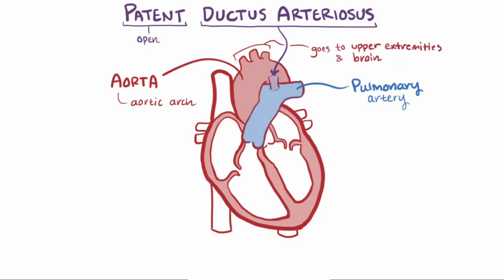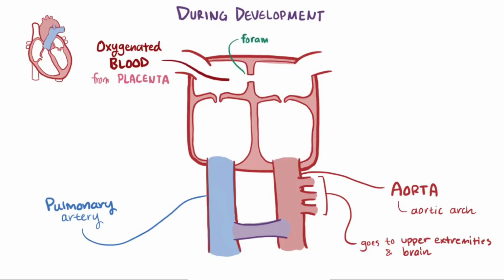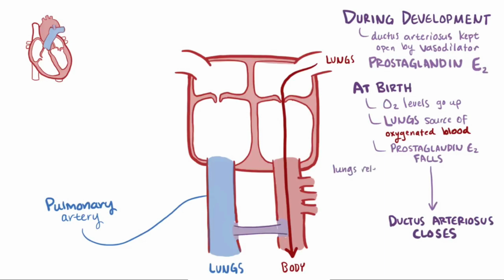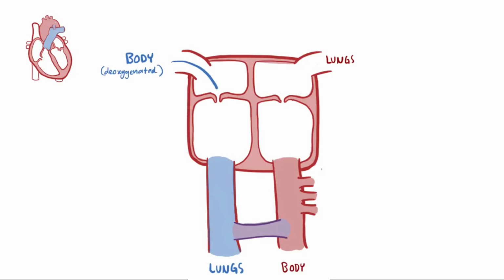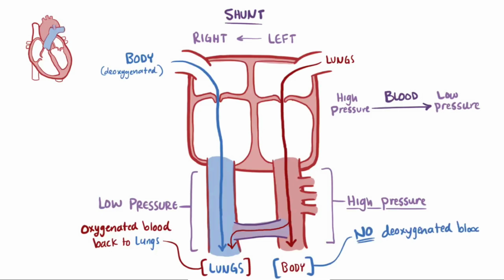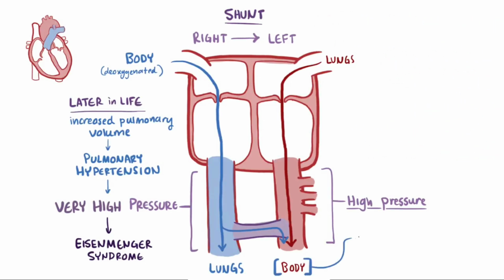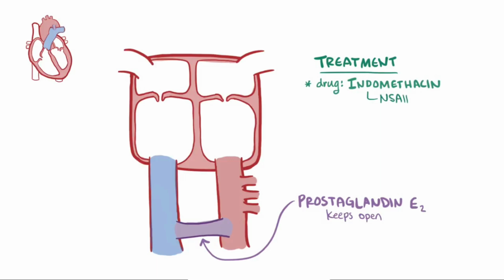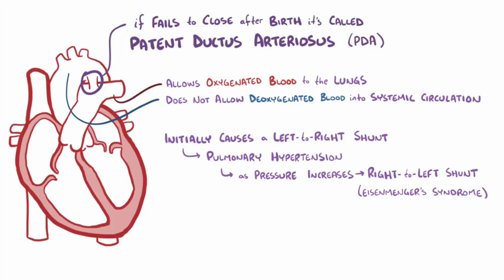"PATENT DUCTUS ARTERIOSUS" All Overview (@medecosdr. )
Patent ductus arteriosus (PDA) is a heart condition that affects some babies (more often, those born prematurely). PDA causes problems with blood flow between the heart and lungs. PDA sometimes resolves on its own. When it doesn’t, healthcare providers treat PDA and restore normal circulation with medication, catheterization and surgery.
What is patent ductus arteriosus (PDA)?
Patent ductus arteriosus (PDA) is a heart condition in babies. It happens when a blood vessel called the ductus arteriosus doesn’t close as it should after birth.
What does the ductus arteriosus do?
During fetal development (before a baby is born), very little blood flows to a baby’s lungs. Instead, most of the blood bypasses the baby’s lungs. One way for this to happen is that blood flows from the main heart artery (aorta) to the primary lung artery (pulmonary arteries) through a special fetal blood vessel (ductus arteriosus). This blood vessel usually closes during the baby’s first few days of life when the blood flows to the baby’s lungs.

What happens in babies with patent ductus arteriosus?
When a baby has a PDA, the ductus arteriosus doesn’t close properly. A small opening is left. The opening allows extra blood from the aorta to enter the baby’s lung arteries. Depending on the size of this blood vessel, your baby’s heart and lungs may have to work harder to pump blood.

Who does PDA affect?
Babies born prematurely are more likely to have a PDA. The condition is also more common in girls than boys.

How common is PDA?
Patent ductus arteriosus is the most common heart condition in newborns. Healthcare providers diagnose the condition more often in premature babies. The risk increases the earlier the baby is born. PDA happens in about:

10% of babies born between 30 and 37 weeks of pregnancy.
80% of babies born between 25 and 28 weeks of pregnancy.
90% of babies born earlier than 24 weeks of pregnancy.
What causes patent ductus arteriosus?
Researchers don’t know for sure why this condition happens. Patent ductus arteriosus causes may include genetic disorders or a family history of the condition. Other PDA causes may include:

German measles during pregnancy: Babies born to mothers who had rubella (German measles) during pregnancy may have a higher risk of a PDA.
Neonatal respiratory distress syndrome: Babies whose lungs didn’t get enough lubricating substance (surfactant) before birth may develop neonatal respiratory distress syndrome, a breathing problem. These babies may also develop a PDA.
What are patent ductus arteriosus symptoms?
PDA symptoms vary according to patent ductus arteriosus types. Small PDAs may not cause any symptoms other than a heart murmur.

Larger PDAs may cause:

Rapid breathing.
Shortness of breath (dyspnea).
Sweating during feedings.
Fatigue or tiredness.
Feeding and eating problems.
Poor weight gain or growth.
Fast pulse or heart rate.
DIAGNOSIS AND TESTS
How do healthcare providers diagnose PDA?
If you notice symptoms of a PDA in your baby, tell your healthcare provider. Your provider may hear a patent ductus arteriosus heart murmur during a well-baby care visit or physical examination.

What tests do providers use to diagnose patent ductus arteriosus?
If your healthcare provider suspects PDA, they may recommend referral to a specialist, a pediatric cardiologist. The pediatric cardiologist may order certain tests, including:

Chest X-ray.
Echocardiogram (heart ultrasound).
Electrocardiogram (EKG).